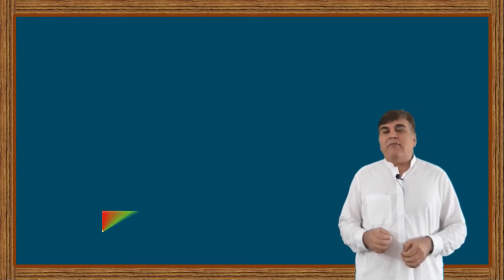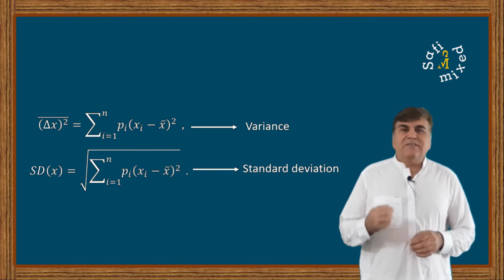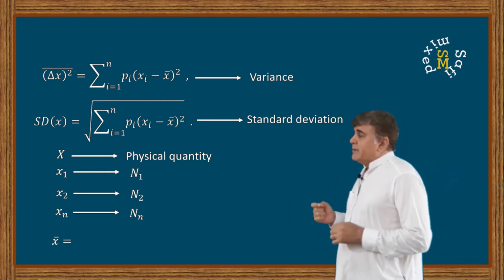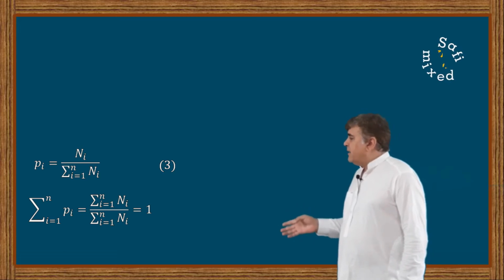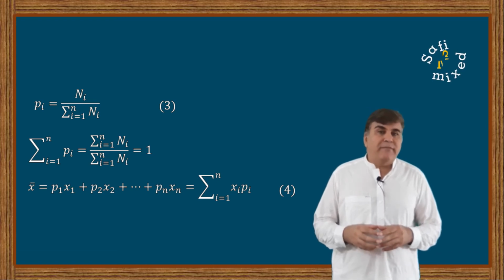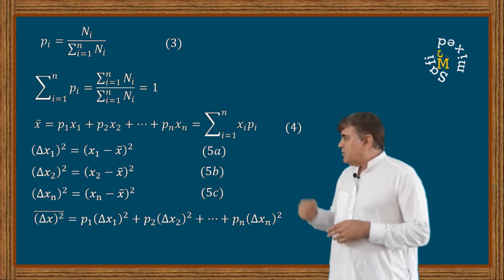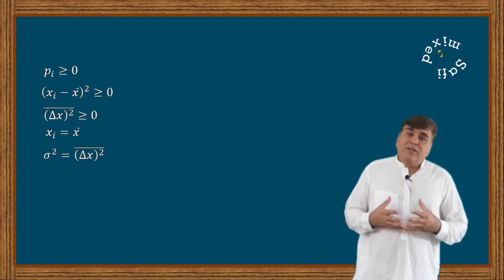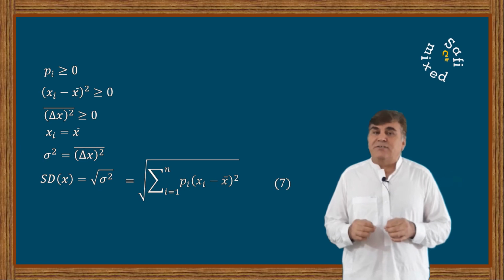Average, Variance and standard deviation of probability distributions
What is meant by variance?
How to calculate mean of a distribution?
How to calculate variance of a distribution?
How to calculate variance of a data?
What is the difference between variance and standard deviation?
Variance and mean of a probability distribution?